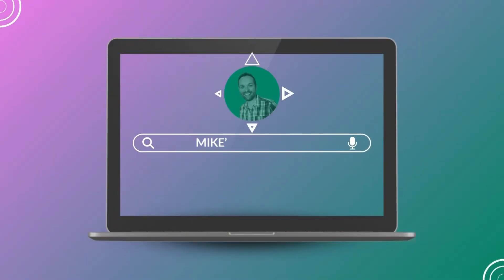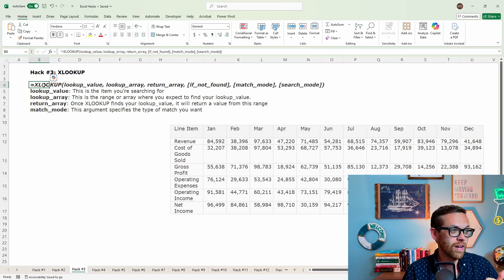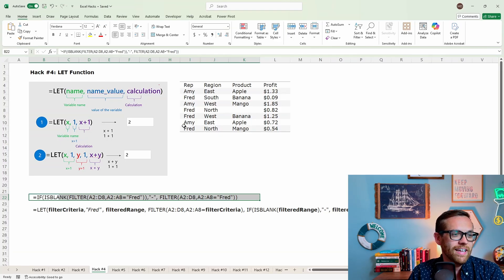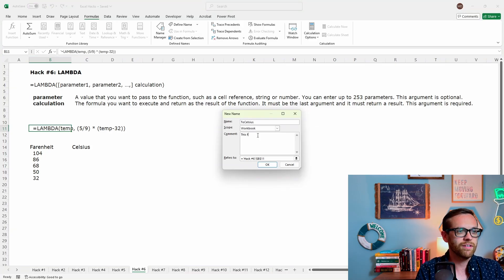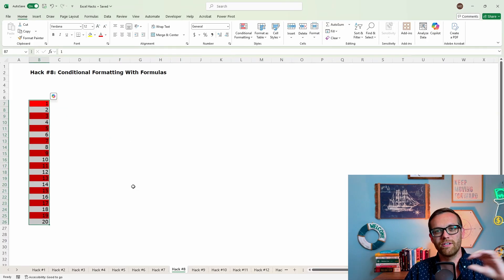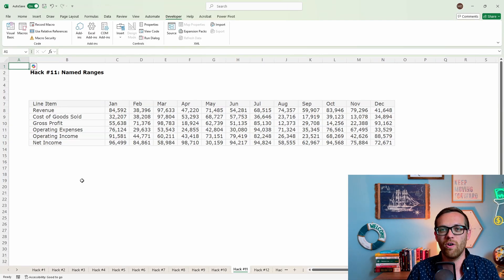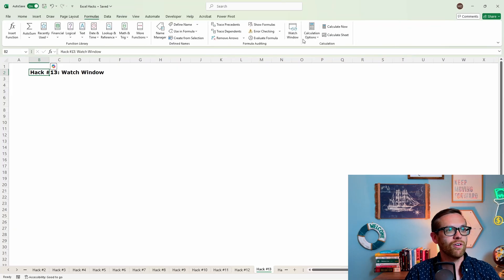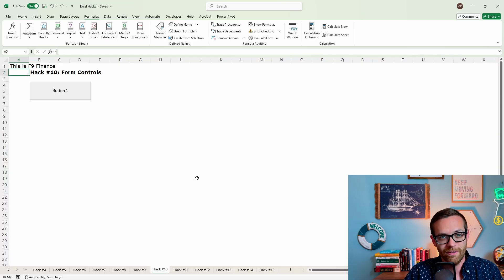15 Excel Tricks That Will Save You 10+ Hours This Week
Tired of wasting hours in Excel doing things the hard way?

In this video, I’m breaking down 15 powerful Excel tips and tricks that most people don’t even know exist. These aren’t your grandma’s shortcuts—these are real-world, time-saving Excel hacks I use every day to work faster, automate boring tasks, and stop wrestling with spreadsheets.

✅ What you’ll learn:
 • How to use LAMBDA to build custom formulas
 • The magic of Dynamic Arrays, XLOOKUP, and LET
 • How to build interactive dashboards with zero code
 • Tricks to protect your files from accidental sabotage
 • How to make Excel work for you, not the other way around

Whether you’re in finance, accounting, operations, or just sick of spending your nights cleaning data, this video is for you.

👉 Try just ONE of these Excel secrets and you’ll feel like a spreadsheet sorcerer.

TOC
00:00 Introduction
00:30 Hack 1 Flash Fill
01:23 Hack 2 Dynamic Arrays
02:45 Hack 3 XLOOKUP Function
04:43 Hack 4 LET Function
05:58 Hack 5 Data Analysis Toolpak
07:36 Hack 6 Custom LAMBDA Functions
09:24 Hack 7 Sparklines
10:16 Hack 8 Conditional Formatting With Formulas
11:17 Hack 9 Data Validation With Custom Errors
12:29 Hack 10 Form Controls
13:45 Hack 11 Named Ranges
14:48 Hack 12 Sheet Protection
16:05 Hack 13 Watch Windows
17:36 Hack 14 Hyperlinked Navigation
18:40 Hack 15 Edit Multiple Sheets